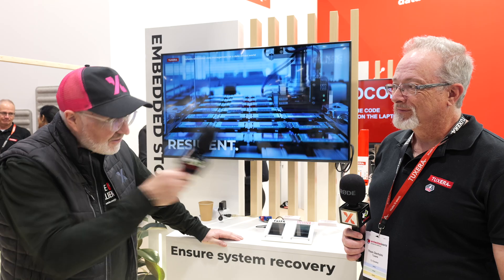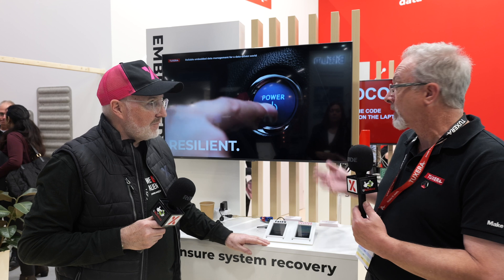How Copy-On-Write File Systems Prevent Data Loss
A safety net during OTA updates – how copy-on-write embedded file systems prevent data loss

Tuxera has really made it simple to keep data intact in the event of power interruptions to your embedded system. That’s why we interviewed them twice at Embedded World 2024.

This time, ipXchange chats with Thom about copy-on-write file systems and how Tuxera’s embedded solutions like Reliance Edge ensure that live data is never overwritten, so it never gets corrupted when there is a power blip.

For fastest, cleanest reboots after the power goes down, learn more on the ipXchange website, where you can also apply to evaluate this technology for use in many applications:

Keep designing!